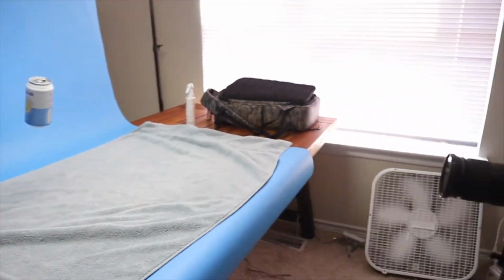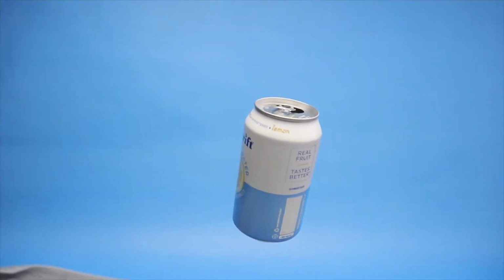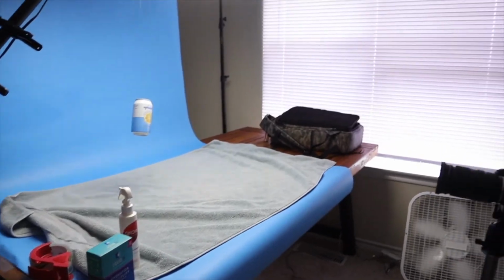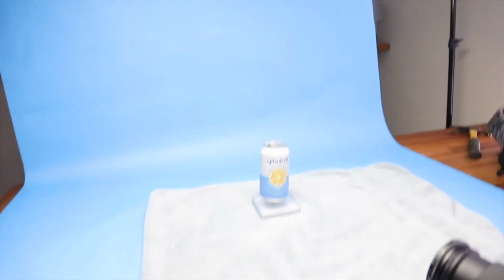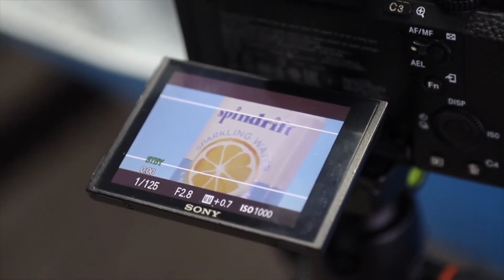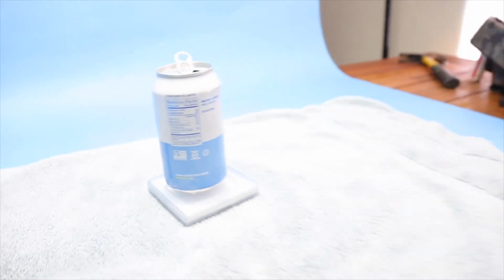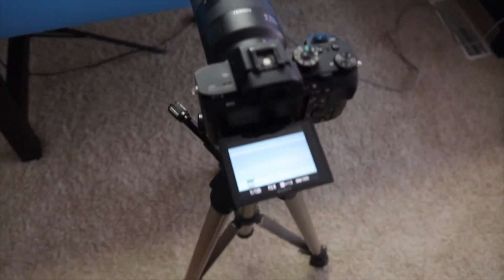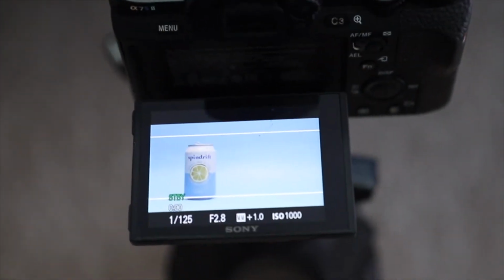How to Make A Commercial At Home | Digital Minute Monday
Get the inside scoop on how we made this spec for Spindrift!

Jeb is a content and brand strategist based in Raleigh, NC helping individuals and businesses find their stride with their brands and turn their digital presence into a business growth engine. See some of Jeb and his agency's work